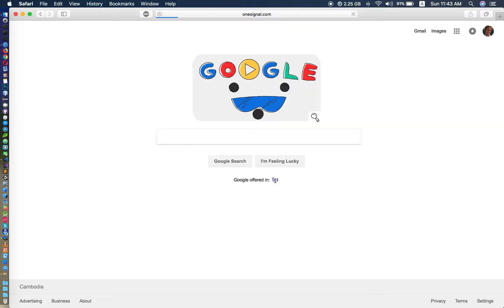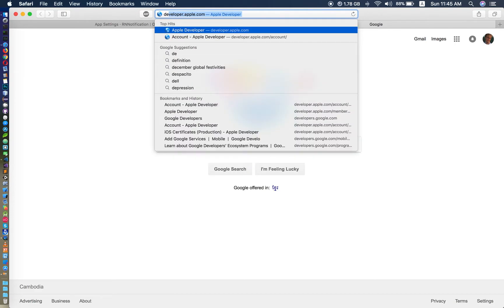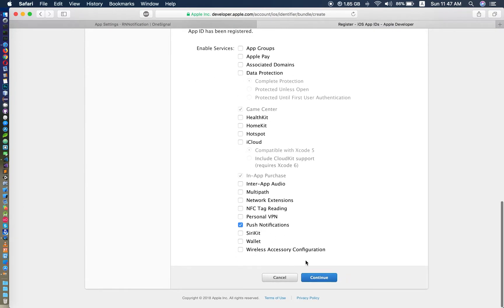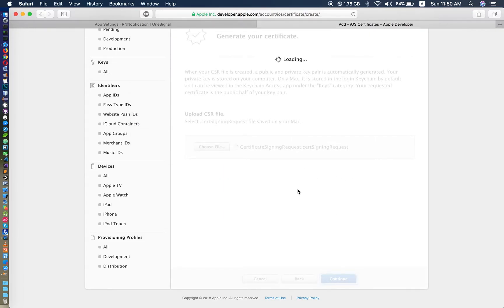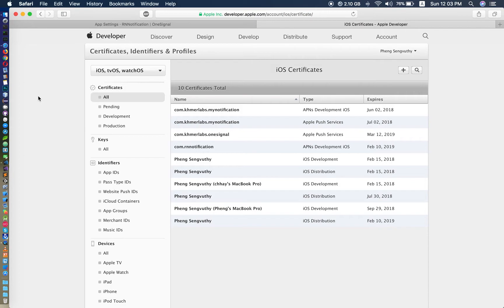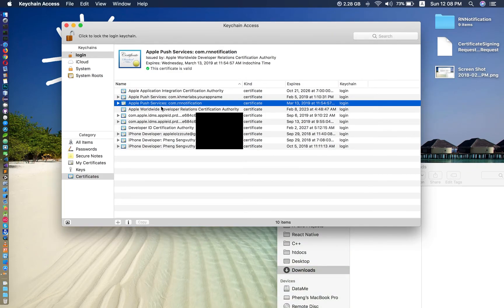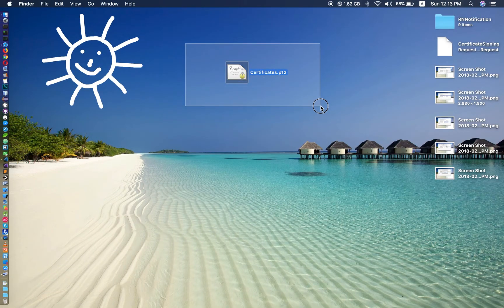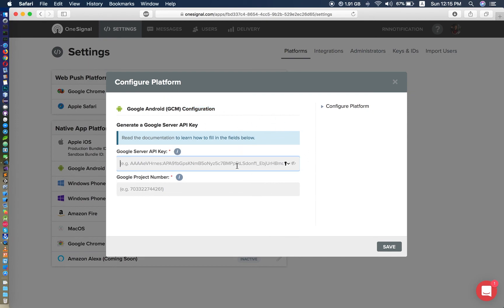React Native OneSignal Push Notification iOS and Android TEST Real devices PART 1/4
I hope you understand about this video even though that is not much clearer, but I think that could help you.

Do not mind me English ! It is limited !